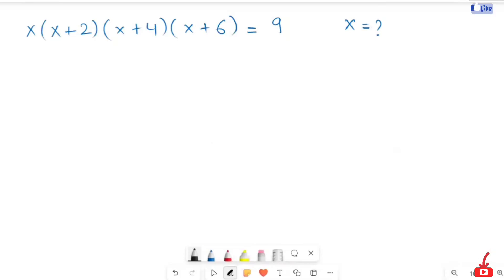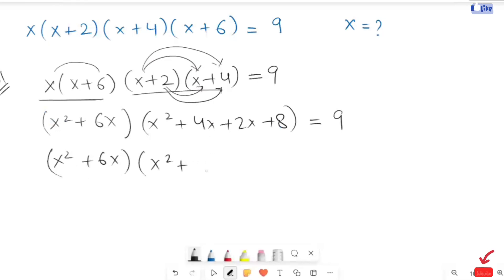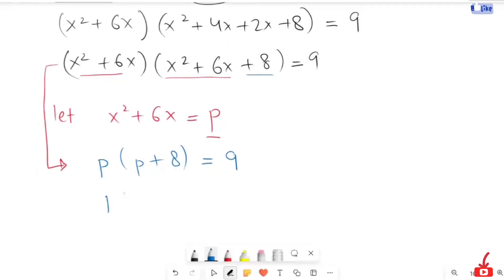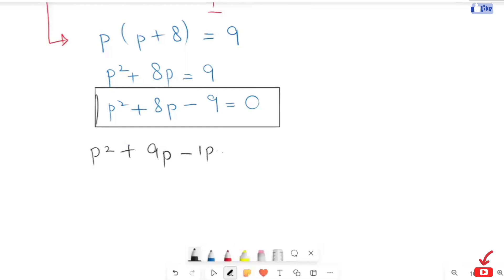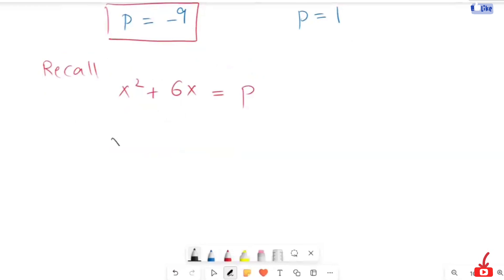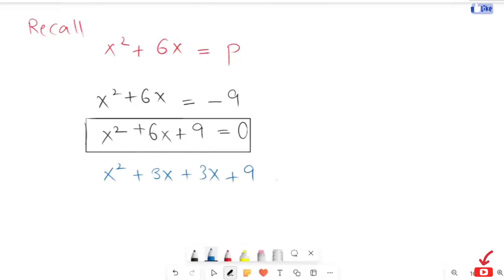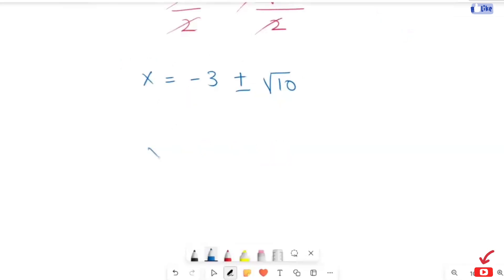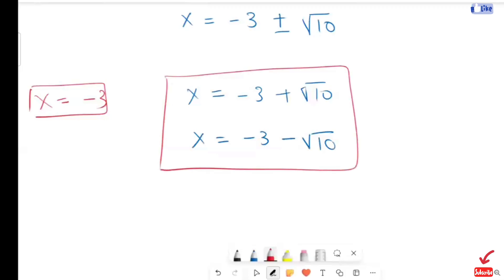A Nice Algebra Problem║ Germany Math Olympiad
Query Solved
A Nice Algebra Problem,germany math olympiad,germany math olympiad you should know this trick to solve,quadratic equations,quadratic formula,Factorise